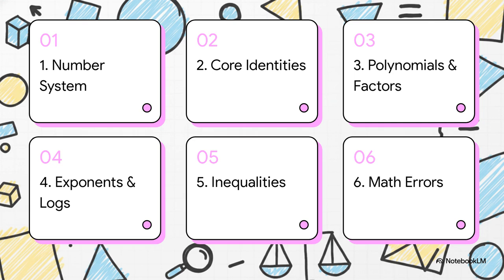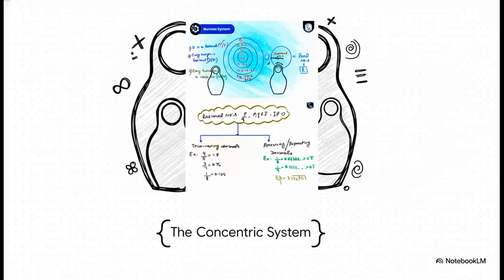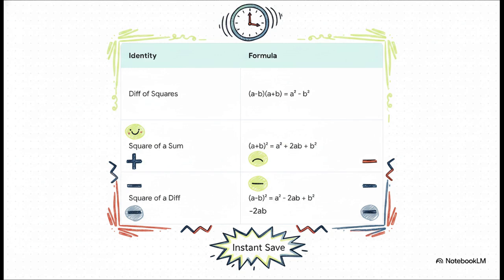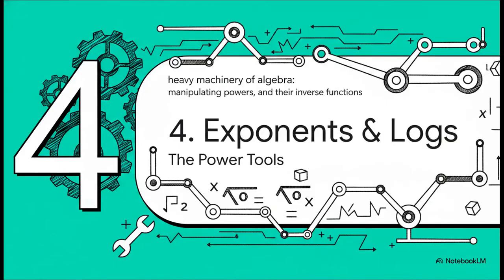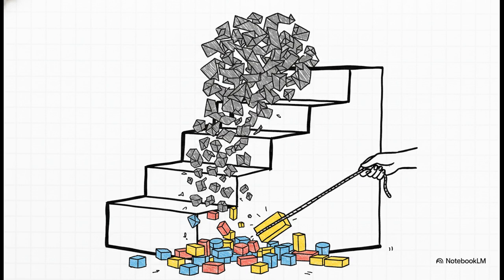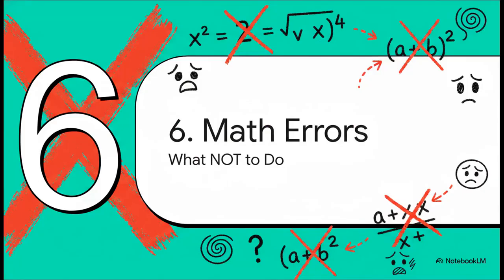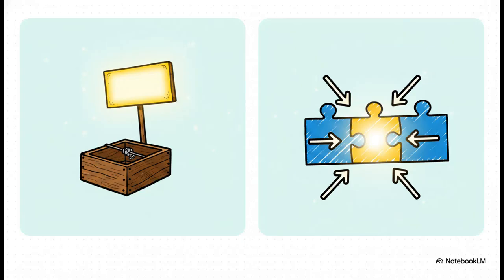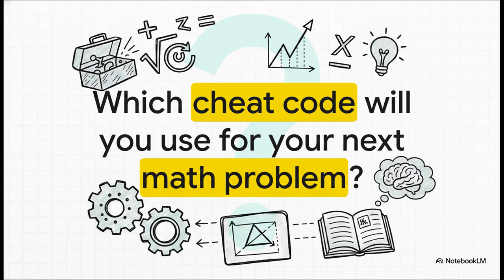Algebra Formula Sheet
Stop struggling with complex topics and start mastering them in minutes. 🚀

In this video, we’re stripping away the jargon to give you the ultimate breakdown of [Topic Name]. Whether you are cramming for a final exam or just want to understand the world better, this guide is designed to make the difficult feel easy.

What’s inside: ✅ The core concepts explained simply. ✅ Pro tips for memorization and application. ✅ Common mistakes to avoid (so you don't lose marks!).

Chapters: 0:00 The Big Picture 1:15 Breaking it Down 3:45 The Step-by-Step Guide 6:10 Key Summary & Hacks

Level up your grades with CereviX: ✨ Geometry Proofs Step by Step ✨ Linear Equations Step By Step ✨ The Scientific Method

We’re on a mission to make high-quality education accessible to everyone. 🎓💪